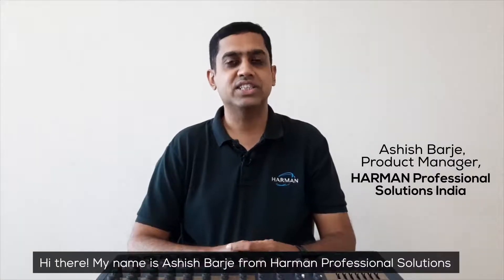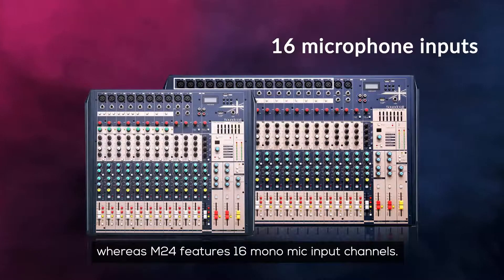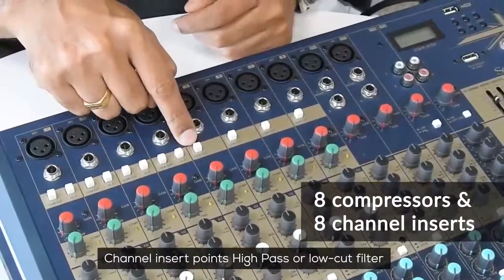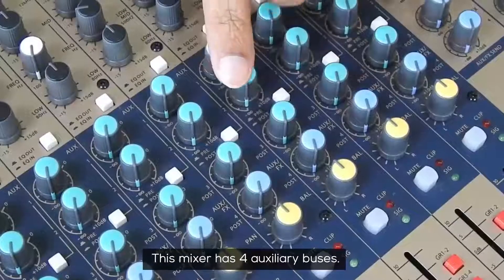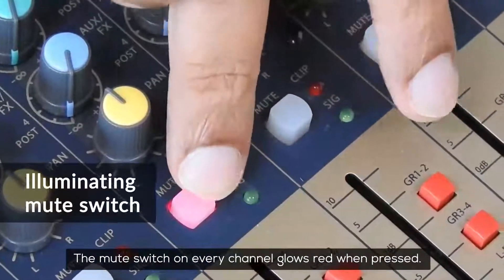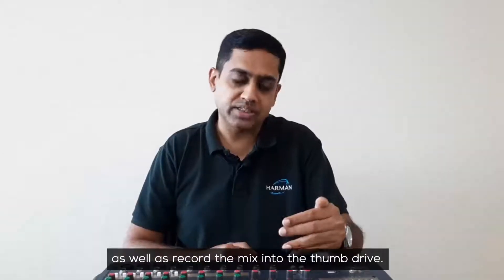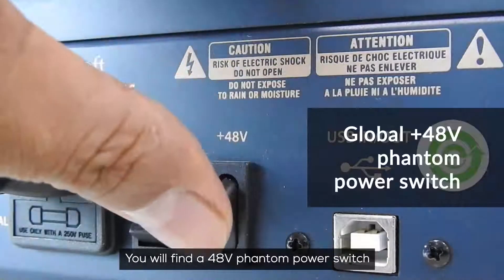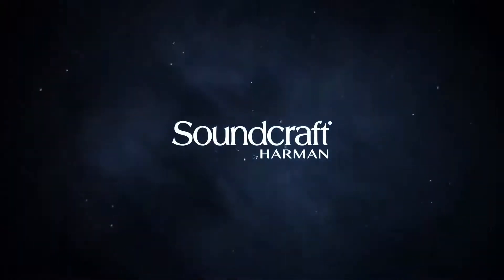Soundcraft Nano M16 & M24 / Product Overview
The engineering design of the Soundcraft Nano M16 and M24 mixers combine the functions required for live mixing and professional recording. Learn all about the amazing features of these multi-channel analog mixers in this video.